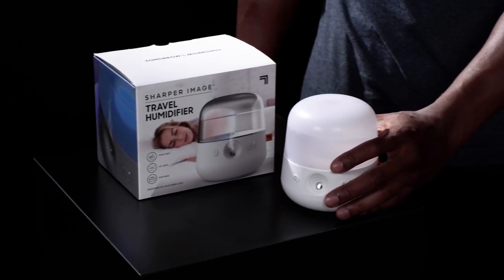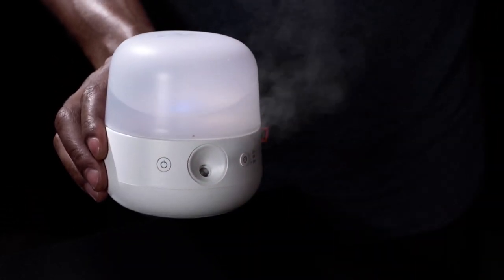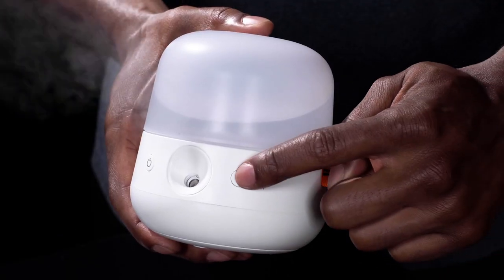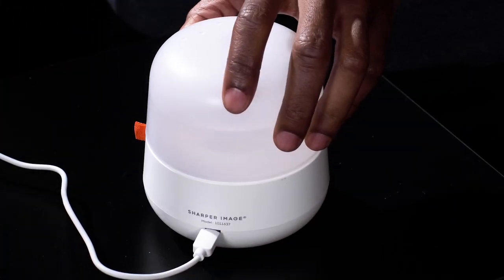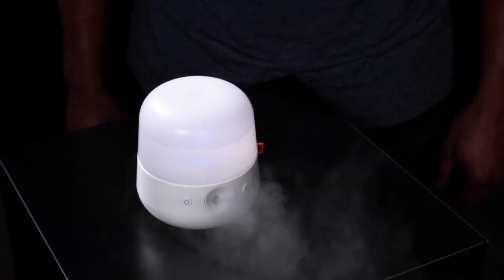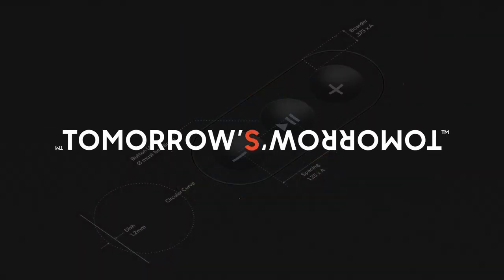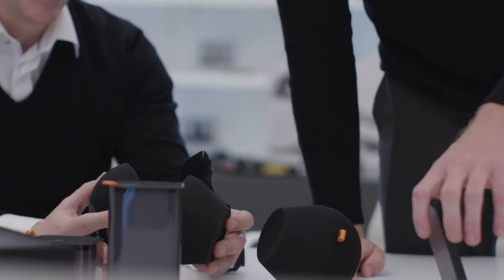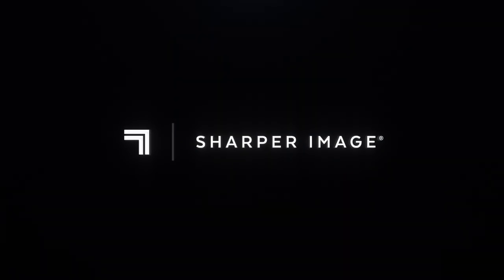Portable USB Humidifier